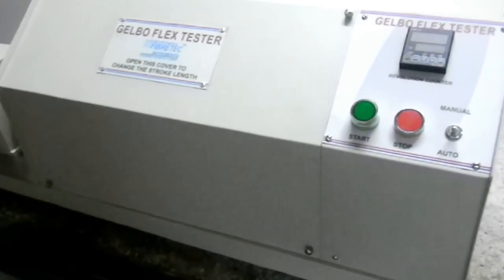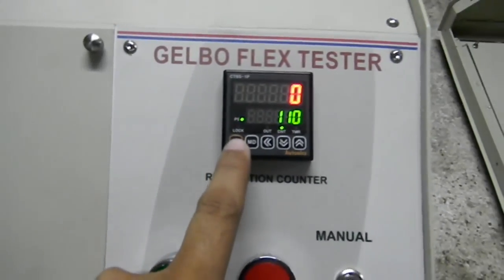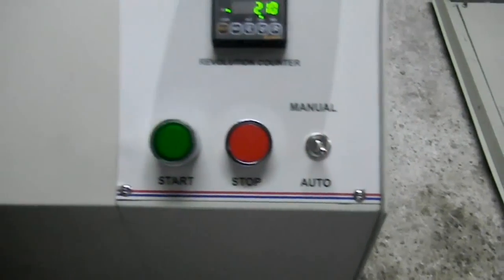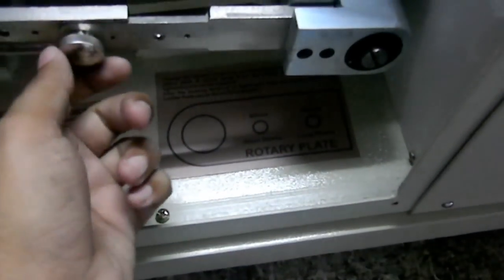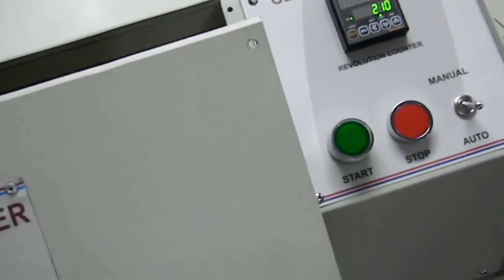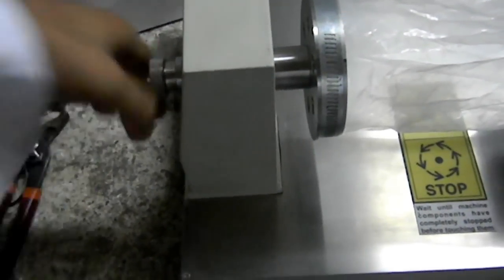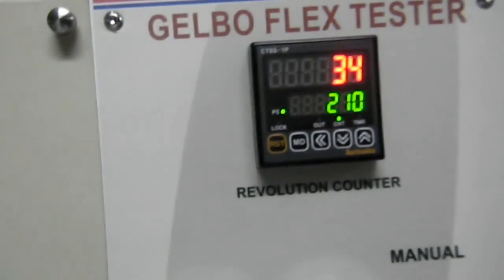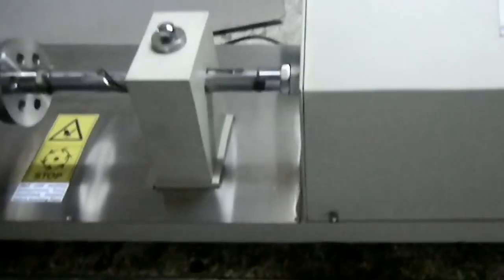How Gelbo Flex Works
This is a video about the Fibretec Gelbo Flex Tester which tests the flexing of the material according to the Gelbo Flex Test Method ASTM and ISO.